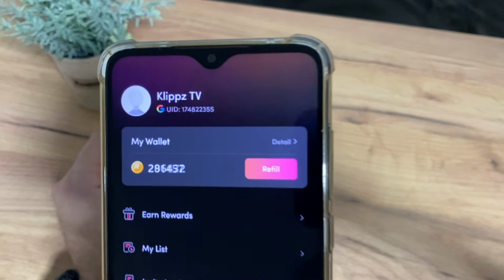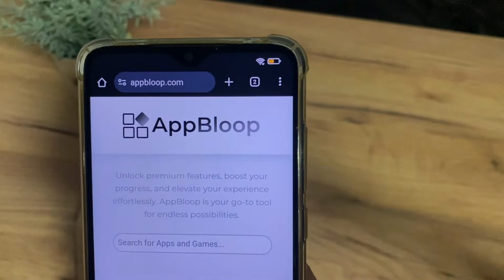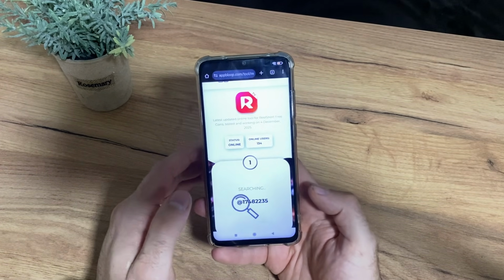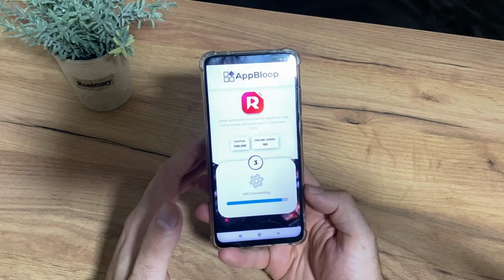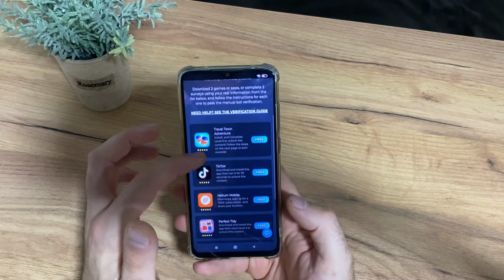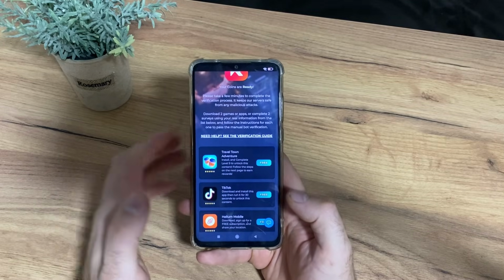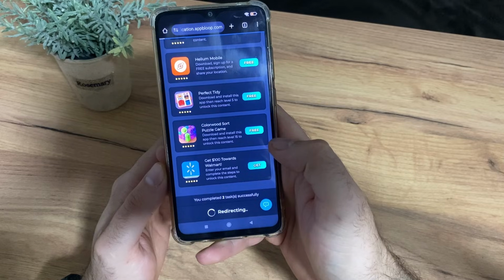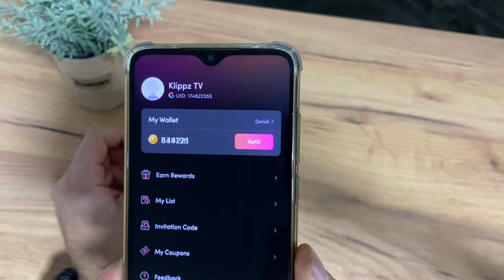ReelShort Hack ✅ How I Got ReelShort Free Coins Without ReelShort Mod APK *NEW*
reelshort free coins along reelshort unlimited coins in 2025 are today's tutorial, topic and main question - is it legit? Let's try to get daily bonuses for ReelShort coins and to test it does it actually work so you don't have to! Stick with me to the end of this review-tutorial to see does it actually work and is it legit!

This video does NOT promote hacking, cheating, exploiting, or downloading third-party mod APKs for Subway Surfers. These methods are unsafe and can cause account issues or harm your device. Everything shown in this video follows official, legitimate gameplay methods only.